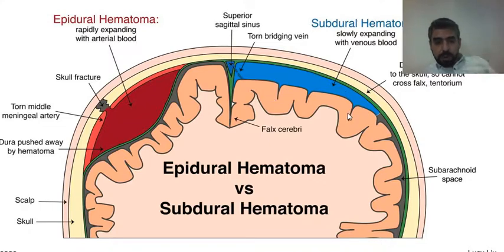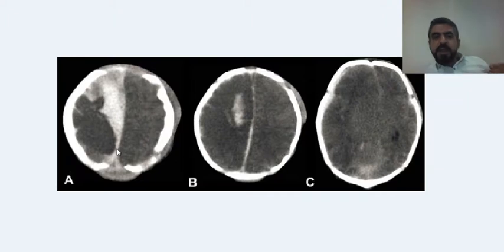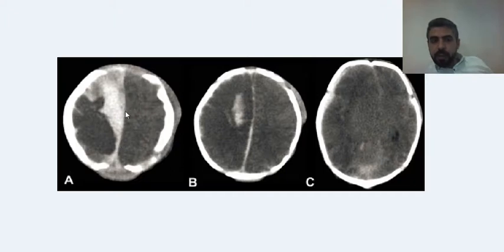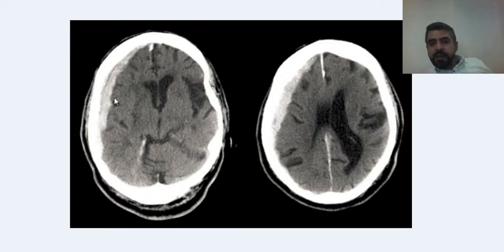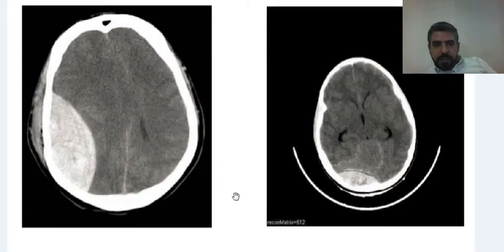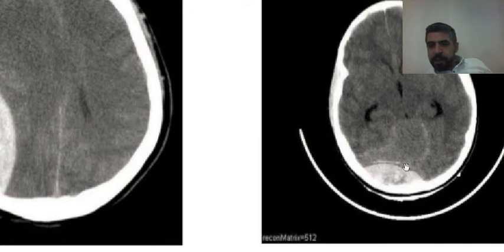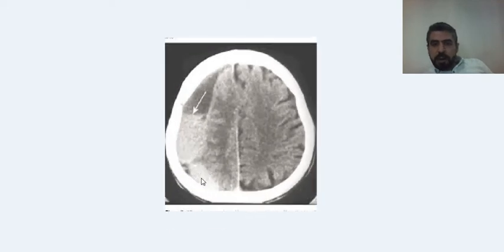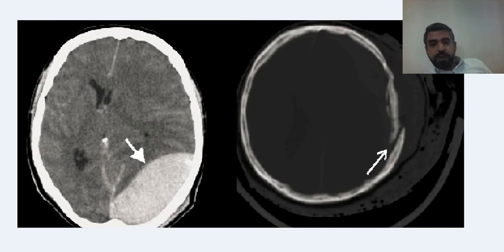daily tip episode 1 epidural vs subdural haematomas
Dr. Ahmed D. Abdulwahab. daily tips, episode 1, subdural haematoma, epidural haematoma, brain, brain CT scan, radiology.